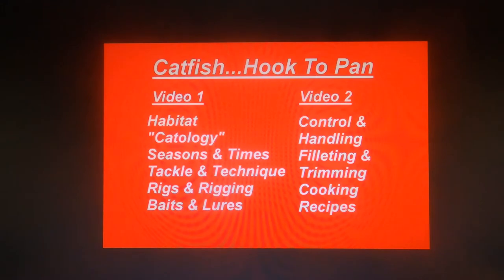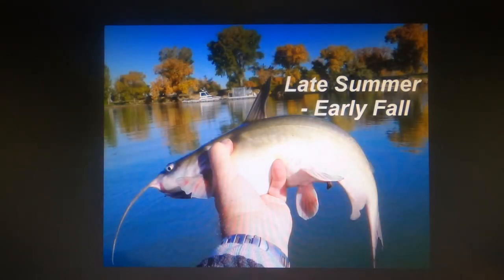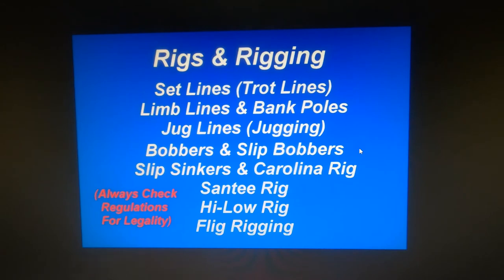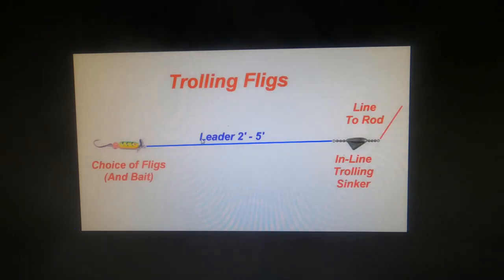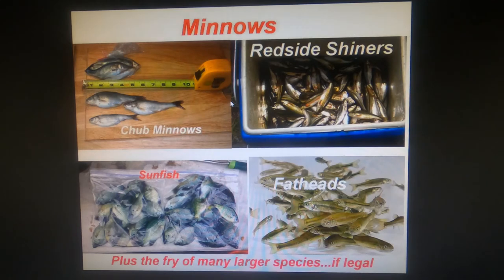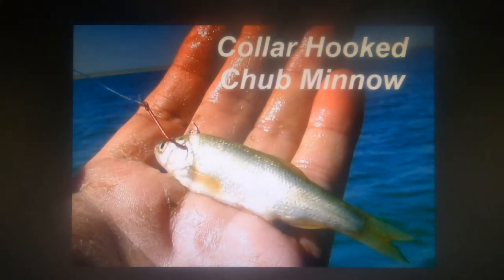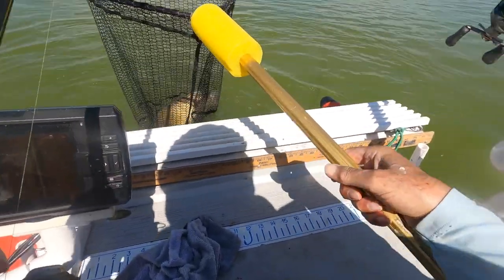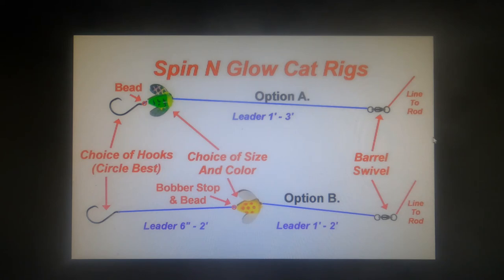CATFISH HOOK TO PAN PART 1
This is the first of two parts on everything catfish...from catching them to cooking and eating them.  The first part covers the nuts and bolts of catfish fishing...tackle, bait, techniques, etc.  The second part will cover what to do with them after you catch them...handling, filleting, cooking and recipes.